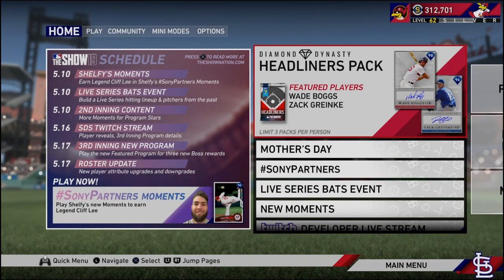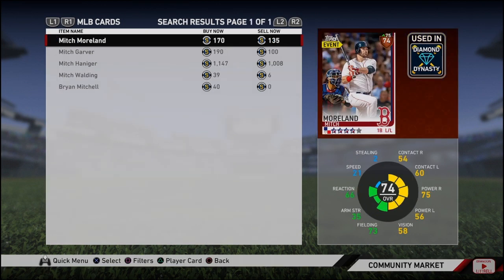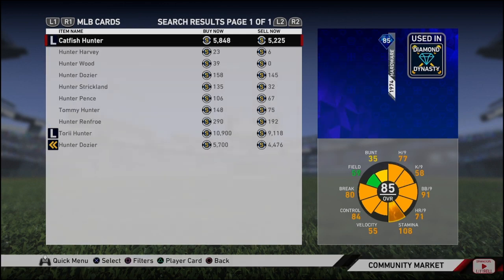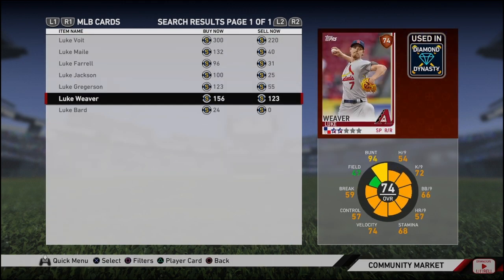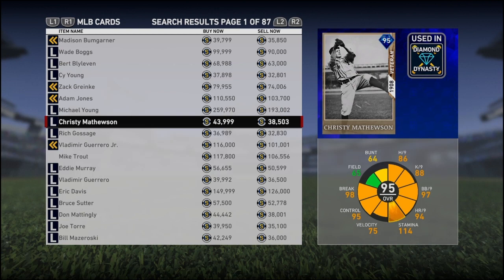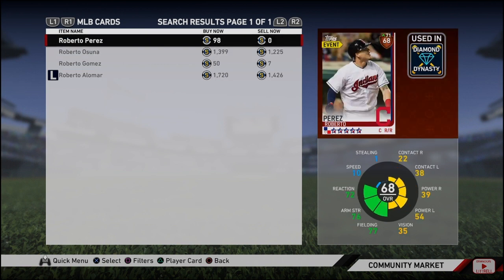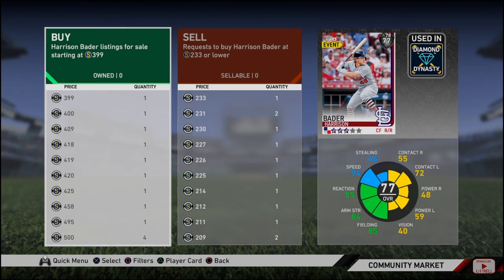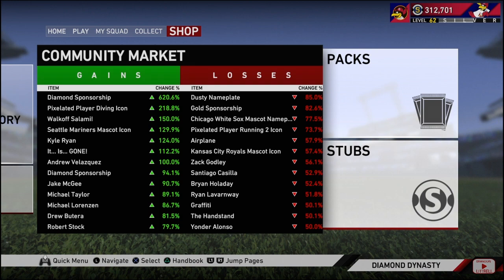May 17th Roster update predictions Mlb the show 19 diamond dynasty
SHAREfactory™ My picks for the roster update coming on May 17th
I do have a stub making method coming out soon with potentially bigger gains.
Mlb the Show, tips, tricks, stubs, stub making methods, easy stubs, free stubs, making money, free to play, diamond dynasty, best diamonds